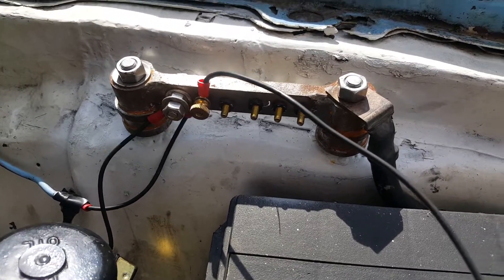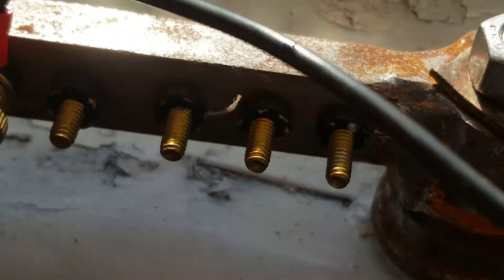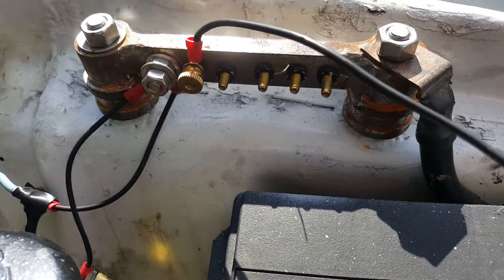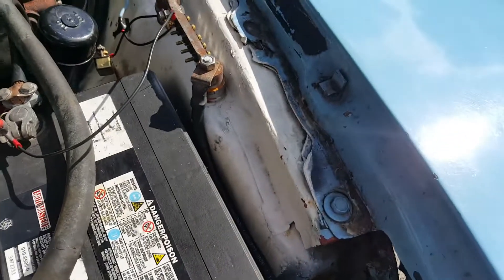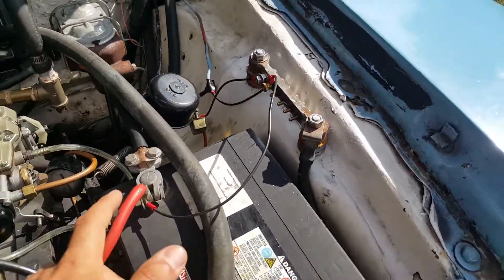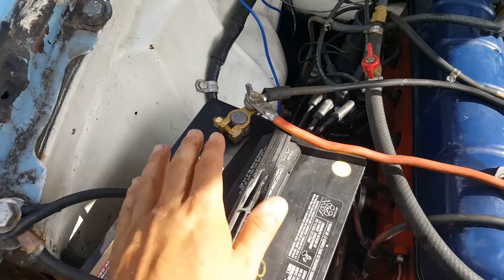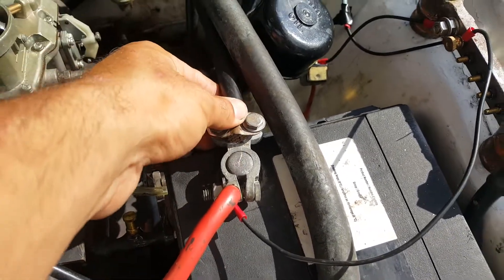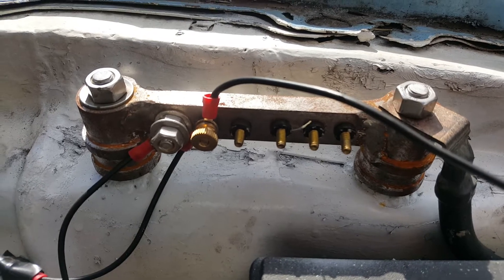Solve all electrical issues: Indestructible Terminal/bus bar installed on a classic car-Rambler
Tired of loose wires everywhere?

Tired of bad connections?
Don't have a good ground point? (especially necessary for welding)

The indestructible duty terminal bar provides a single place to connect wires as well as a ground point in an organized fashion.

The design allows for changing between grounded terminals and insulated terminals.